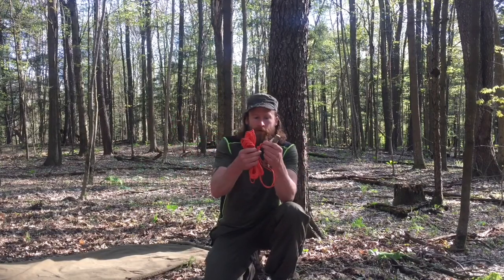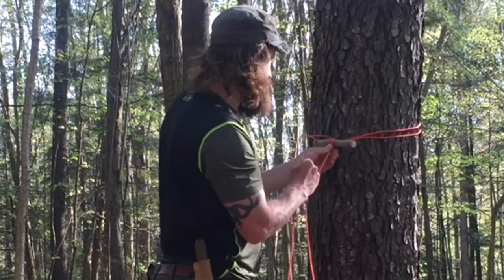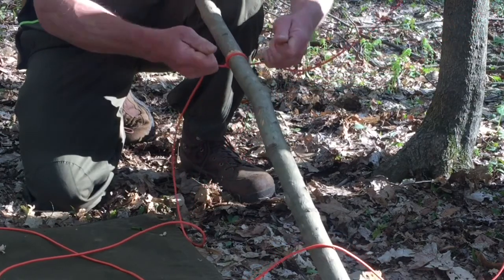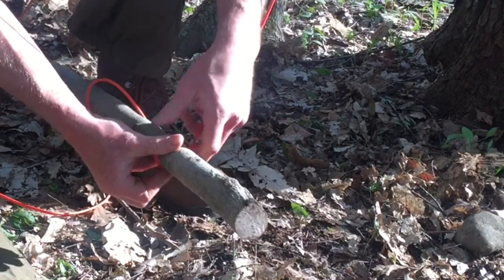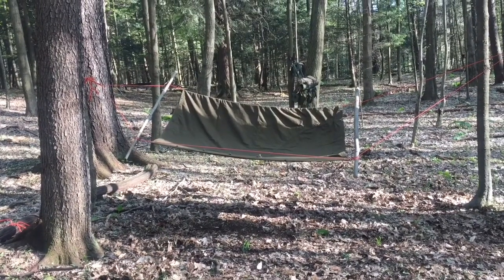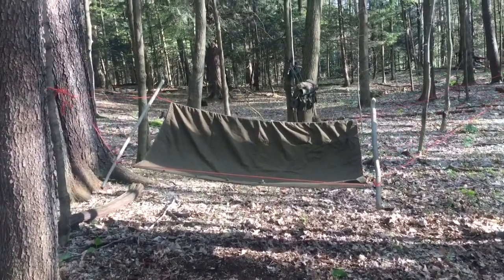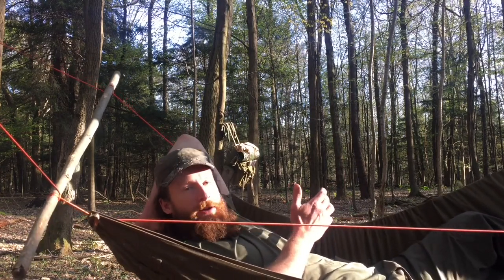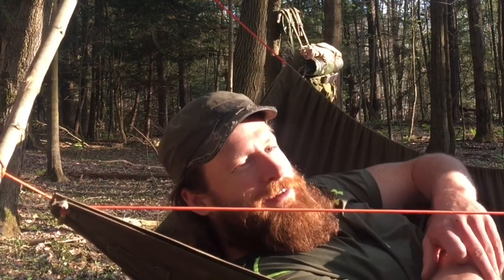Plash Palatka Hammock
How to set up a Russian Poncho Tent, the Plash Palatka, as an improvised hammock. The plash palatka is a highly versatile piece of gear that can serve as a poncho, shelter, ground cloth, backpack, flotation device, emergency stretcher, bed, bivvy sack, sleeping bag, hammock, and more.